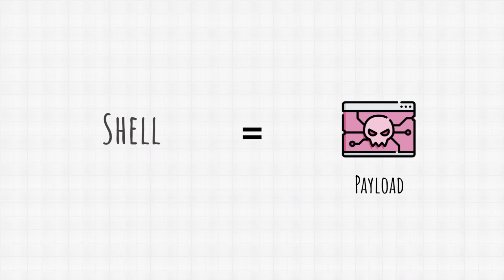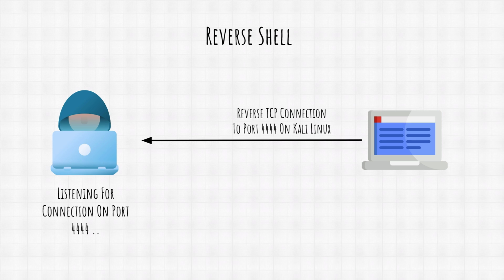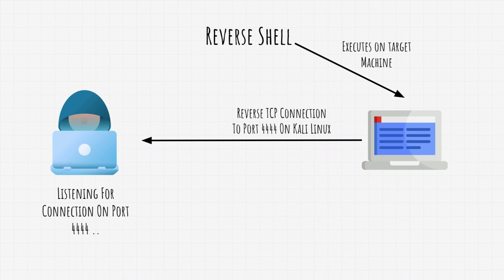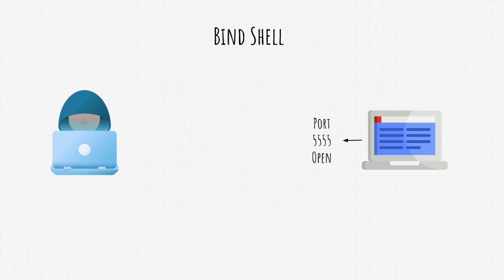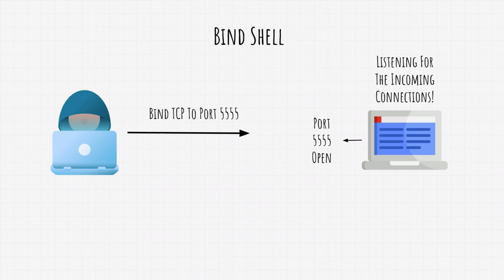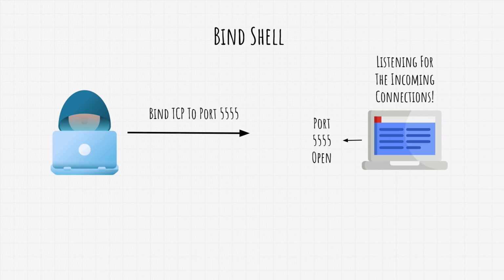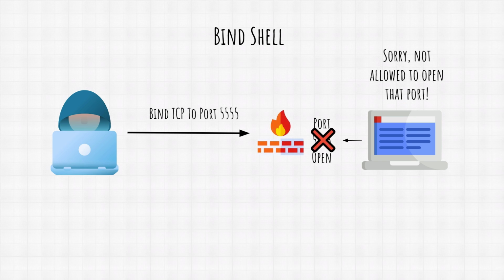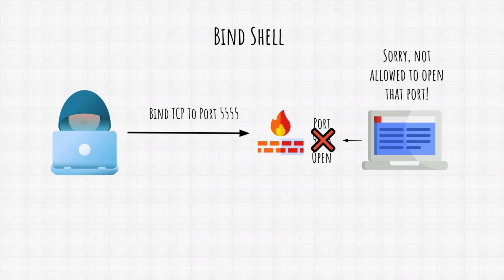Complete Cybersecurity Bootcamp || Part - 80 Reverse Shells, Bind Shells